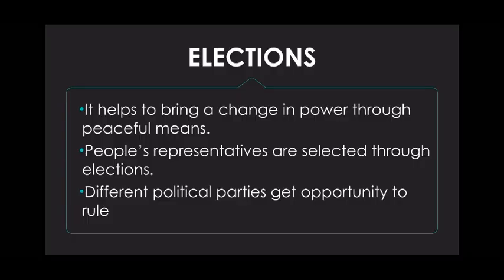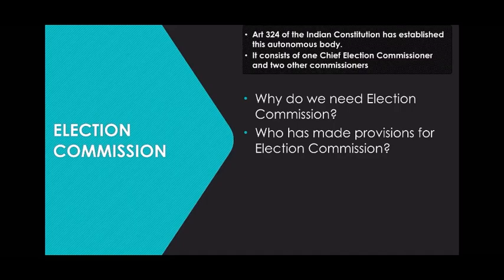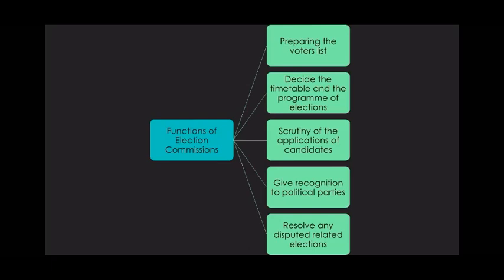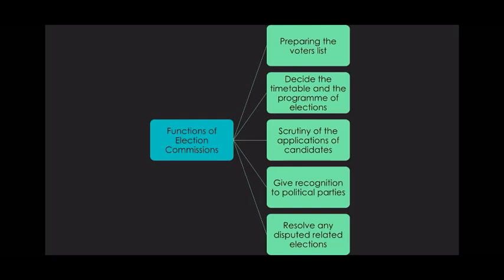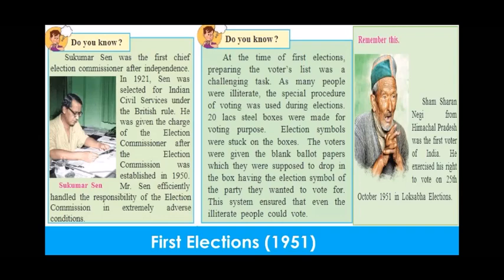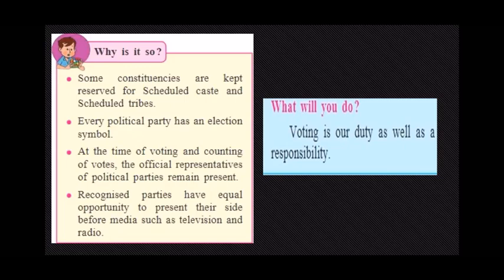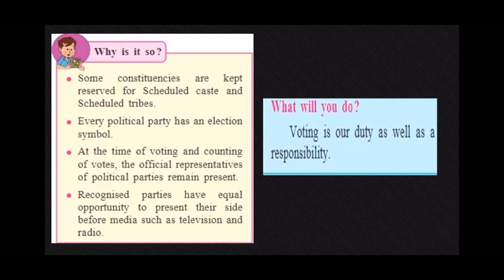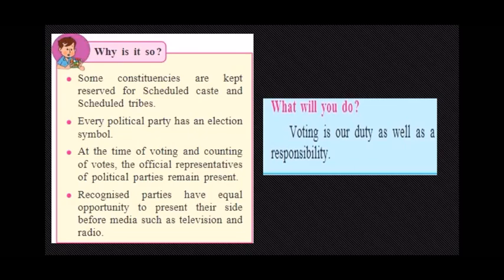Std X (Class 10) / Maharashtra Board / Political Science / The Electoral Process – Part 1